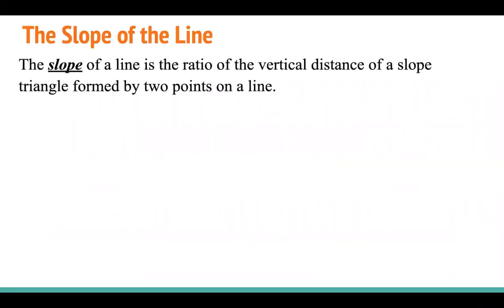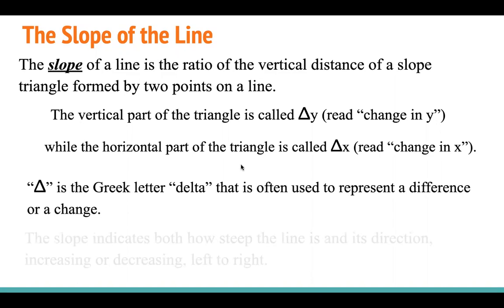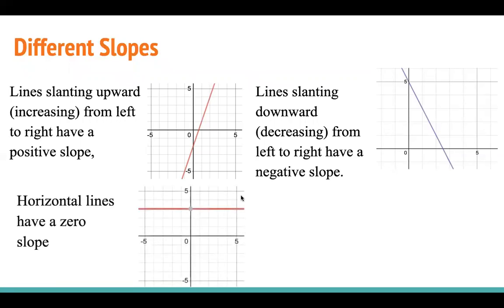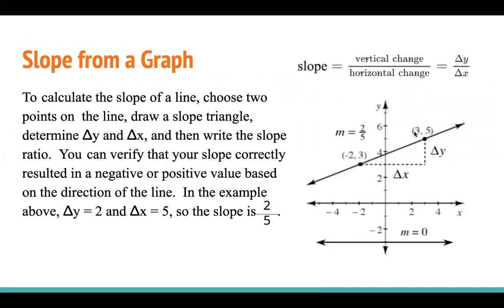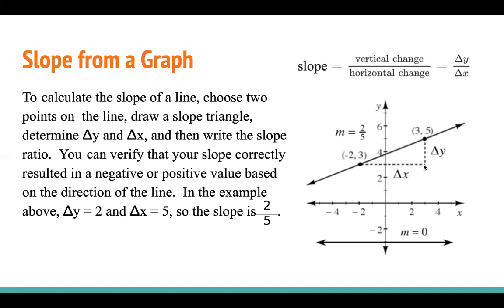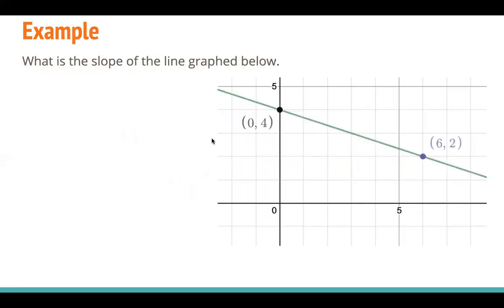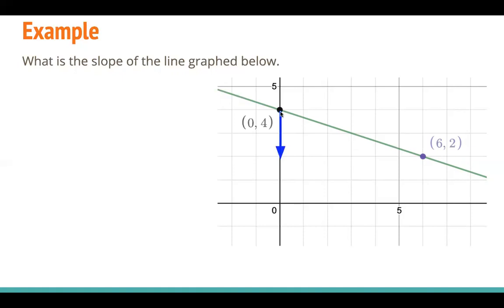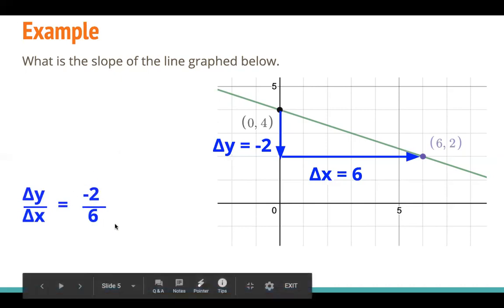9/22 Asynchronous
Finding slope on graphs